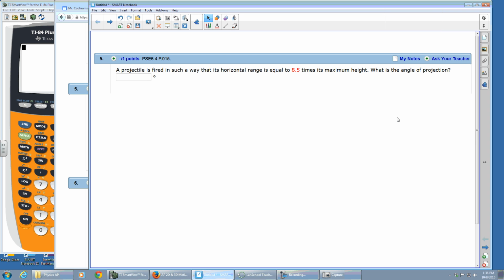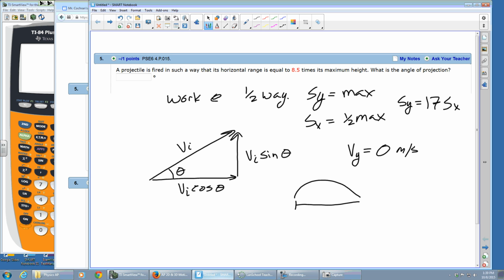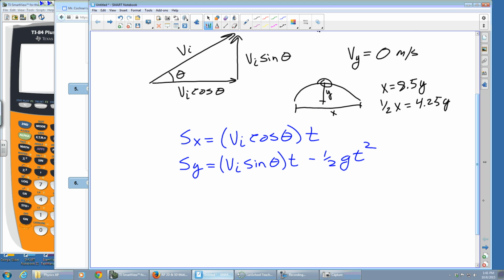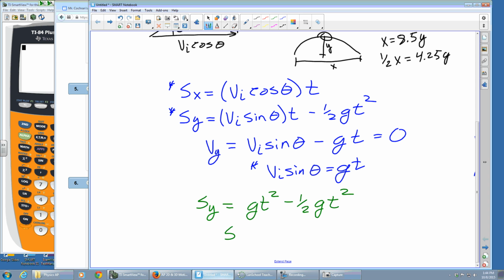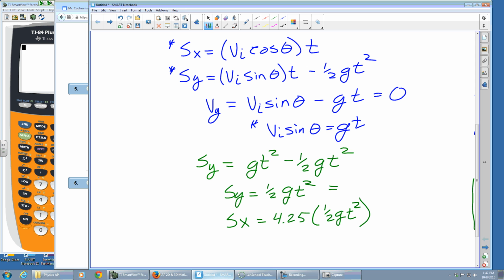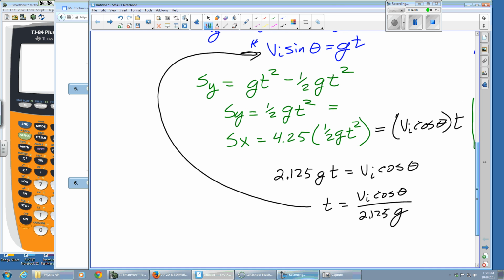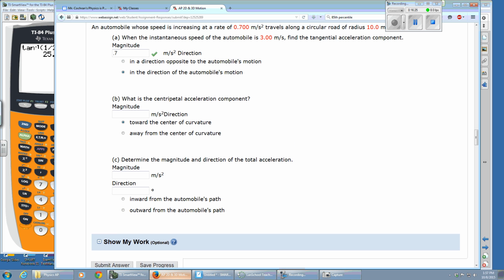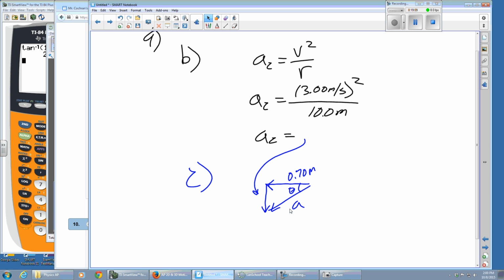AP 2D & 3D Motion Problem Set Day 1 1516